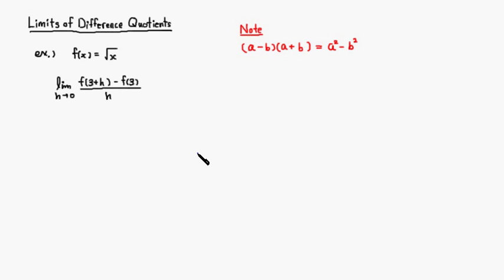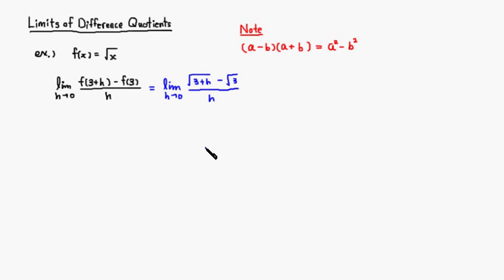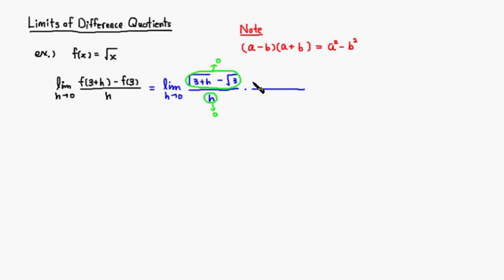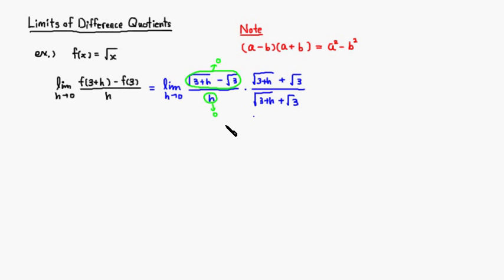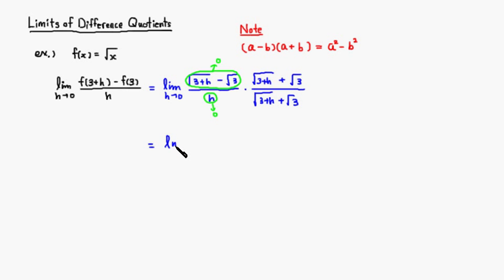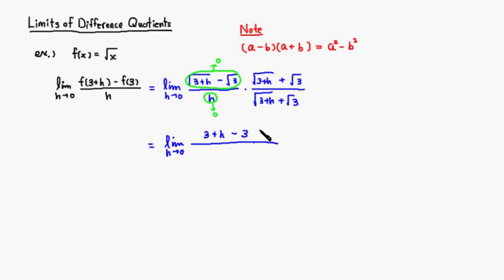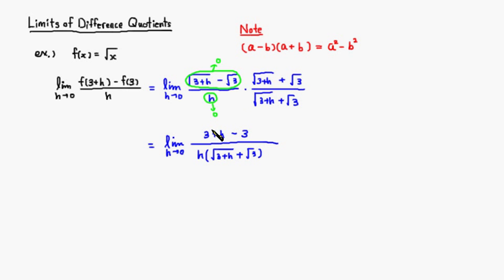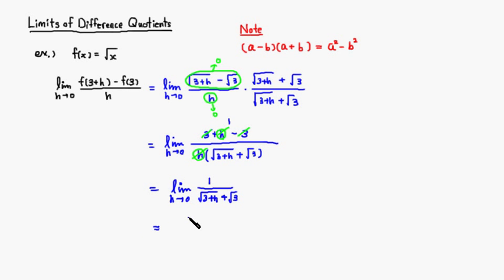Limits of Difference Quotients